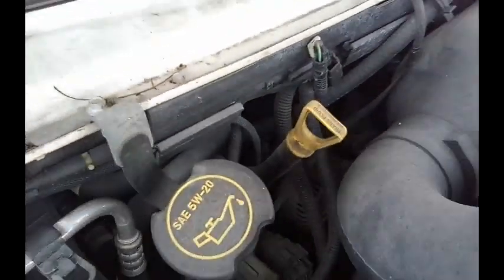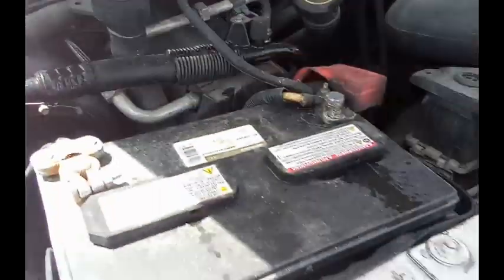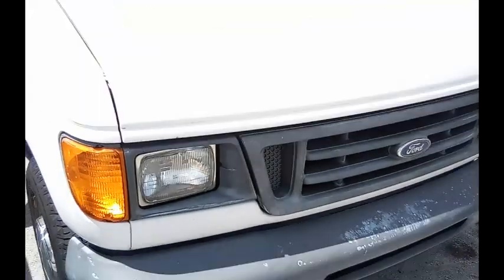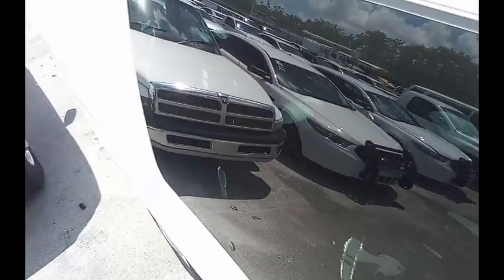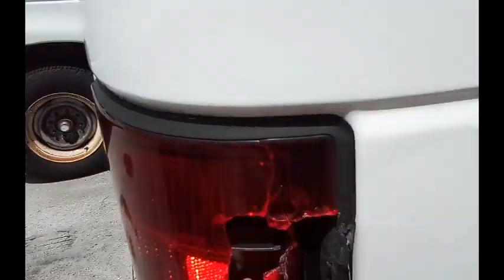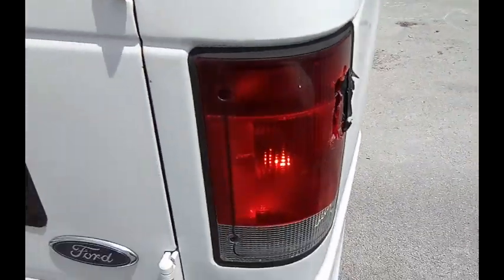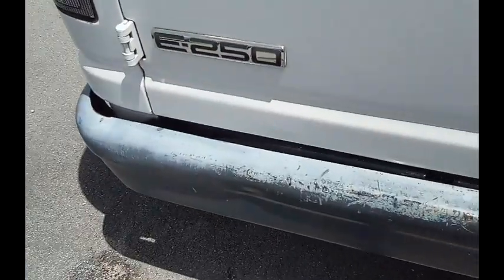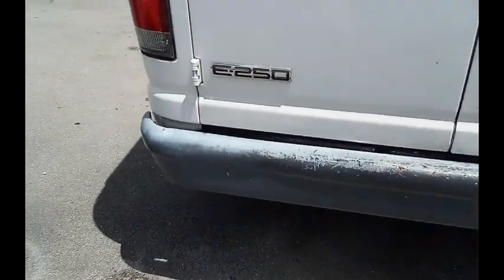GovDeals: 420A/ 2006 Ford Econoline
420A/ 2006 Ford Econoline sold by Miami-Dade County, FL on GovDeals.com